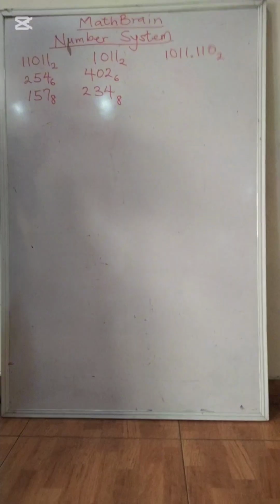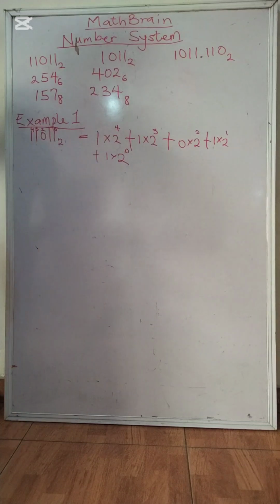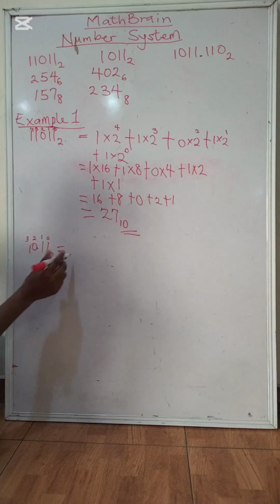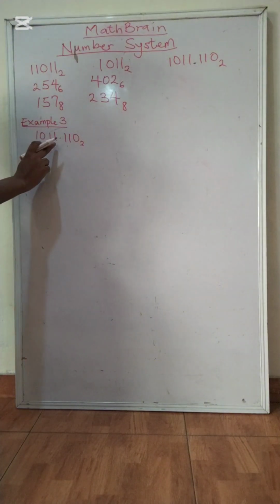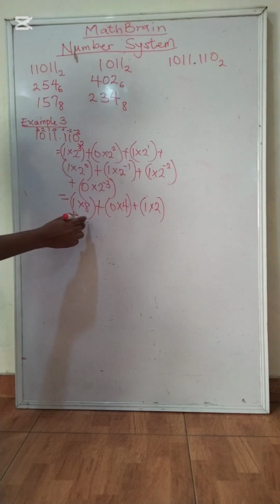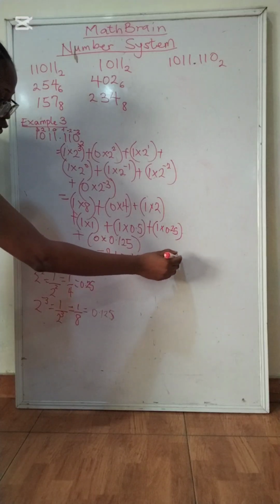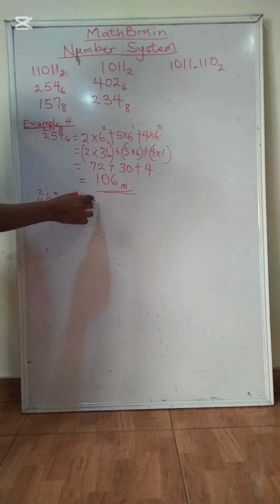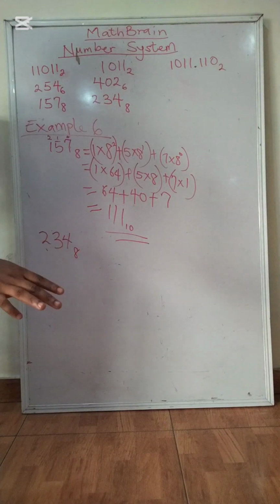This 15-minute video will change your maths game - NUMBER BASES part 1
How to change from other bases to base 10